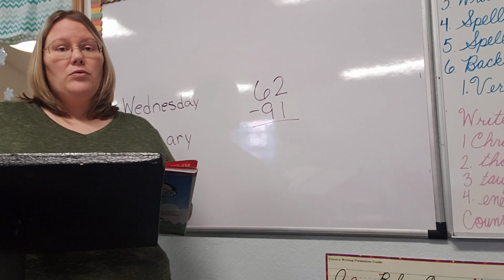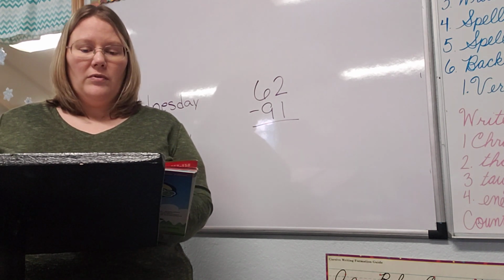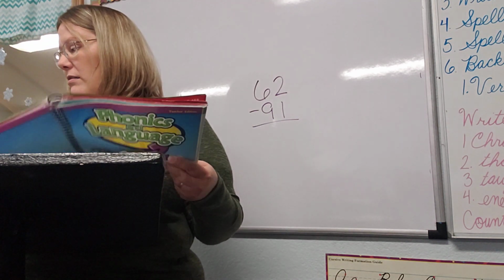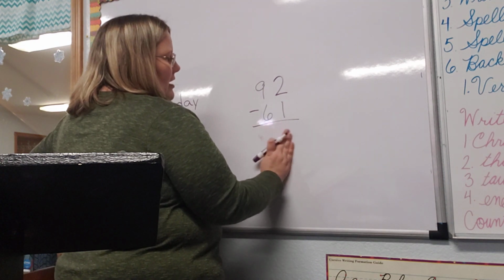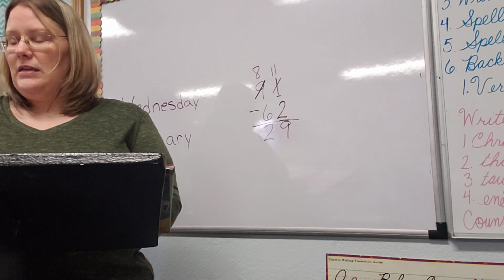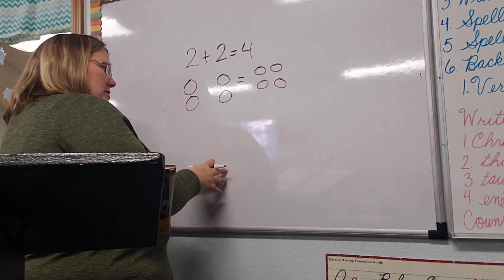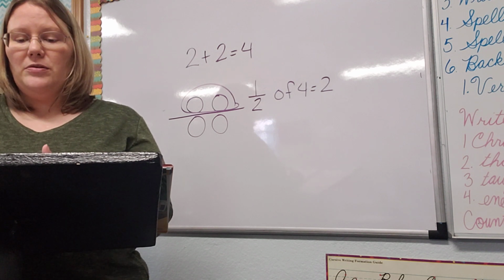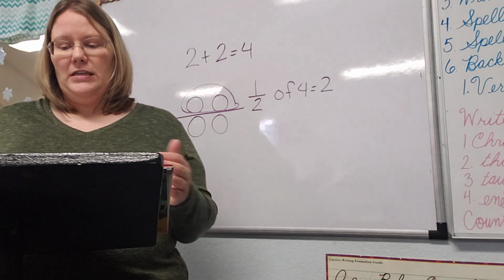L. 82 Wed. Jan. 6